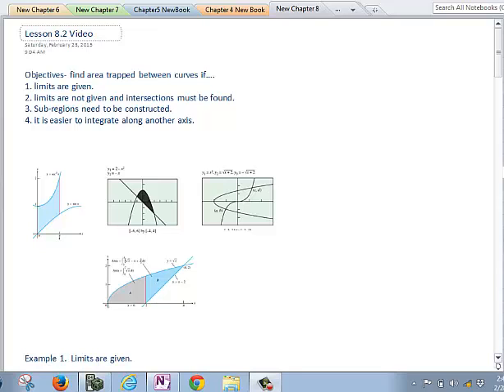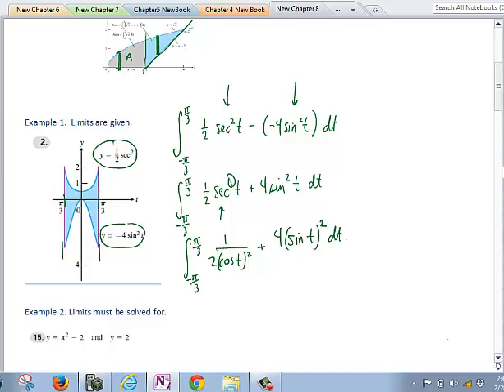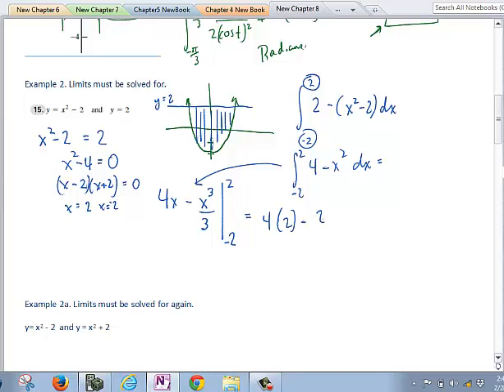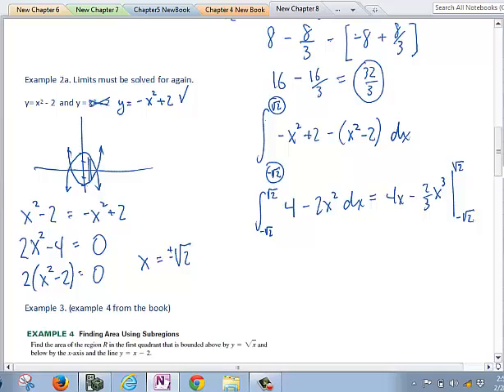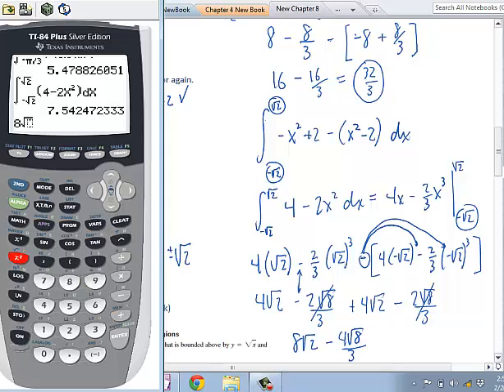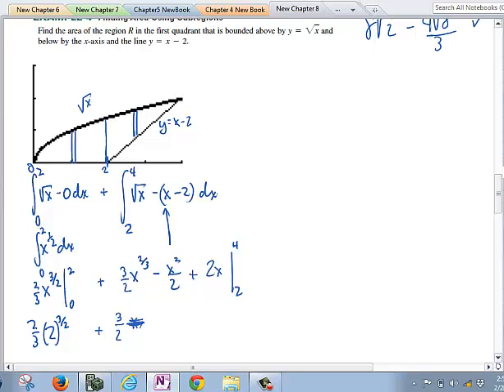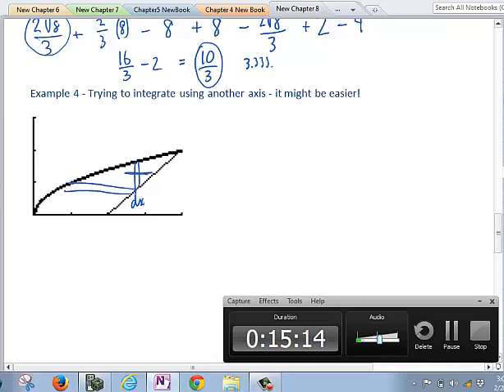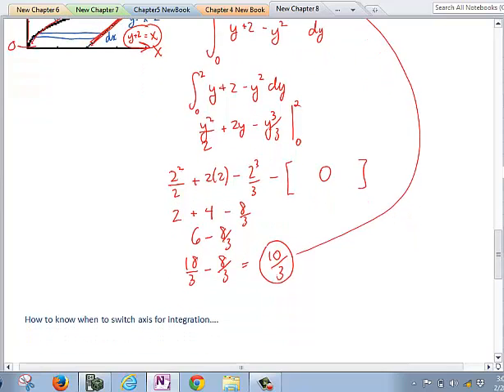Unit 8 Day 2 Finding Trapped Area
How to find trapped areas using intregration